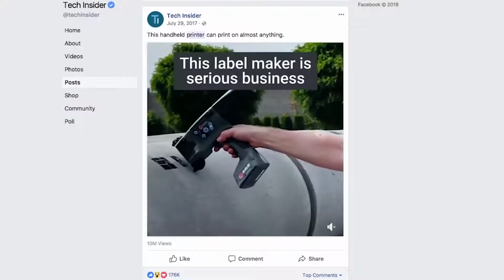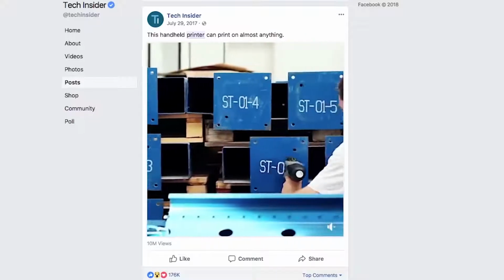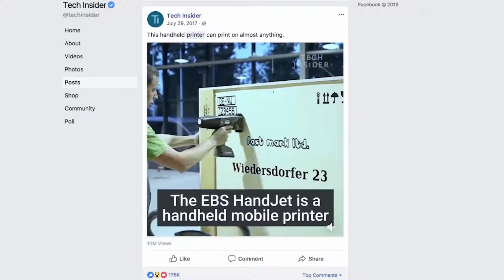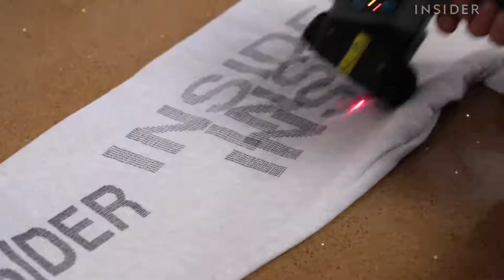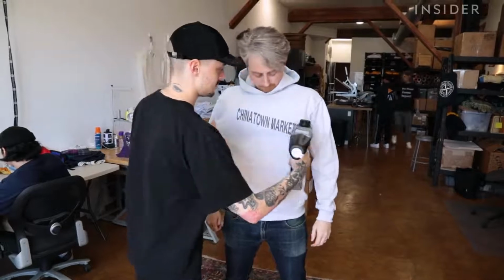Portable Printer Directly Prints Designs On Clothes